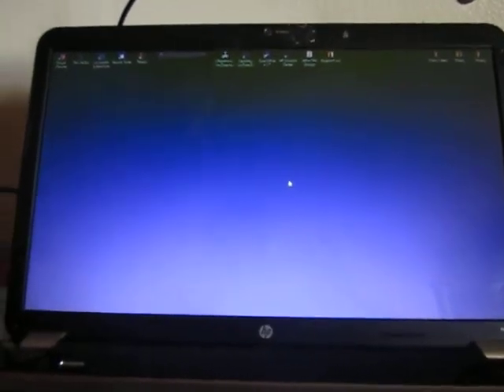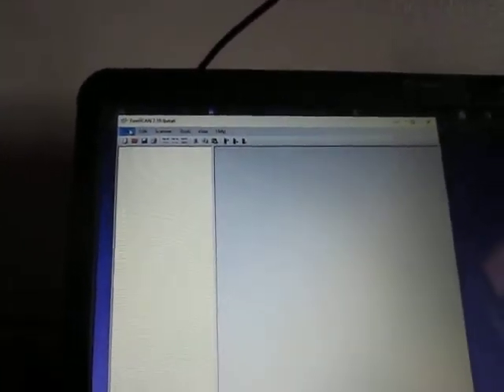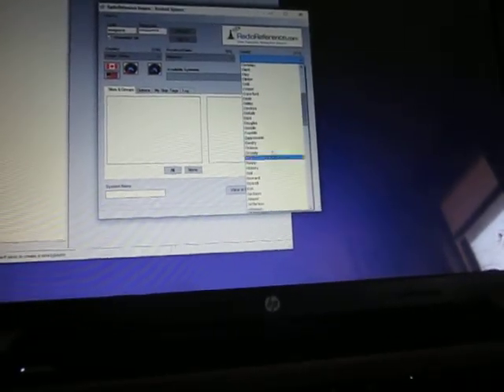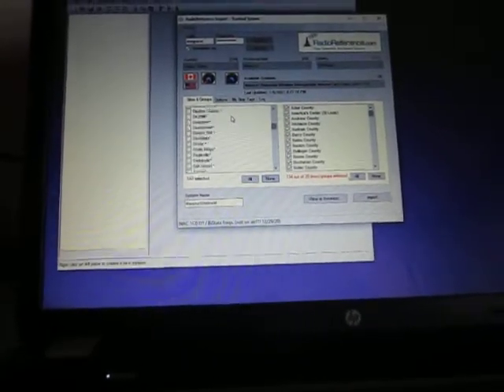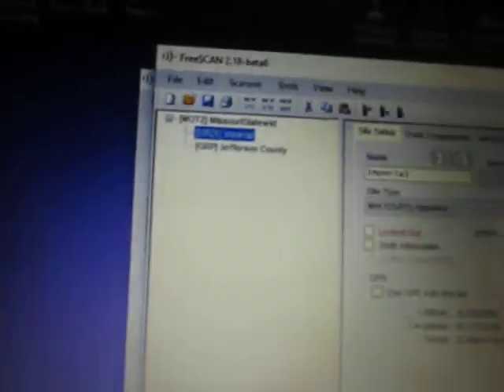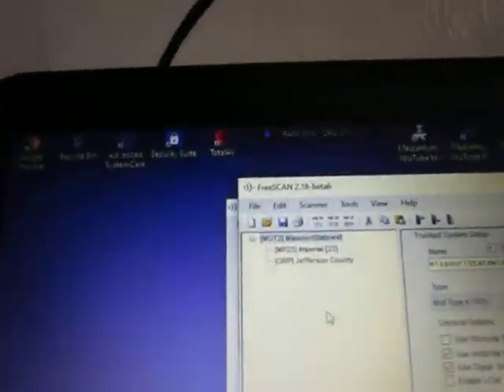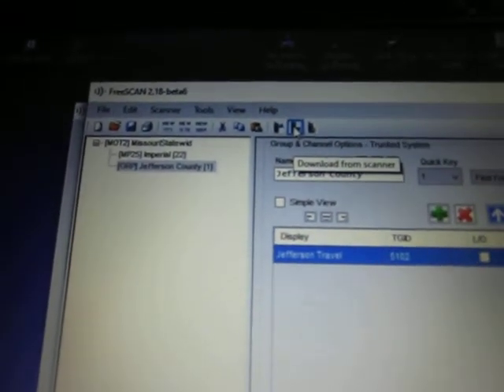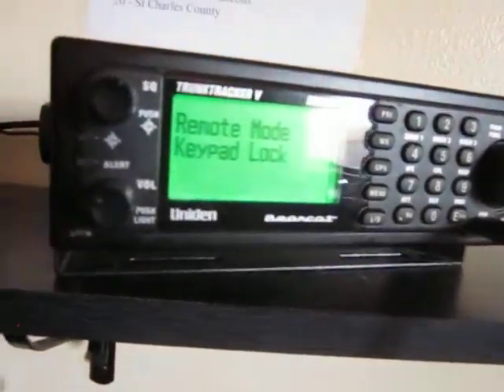How To Program A Uniden BCD996P2 Scanner Using Freescan Software